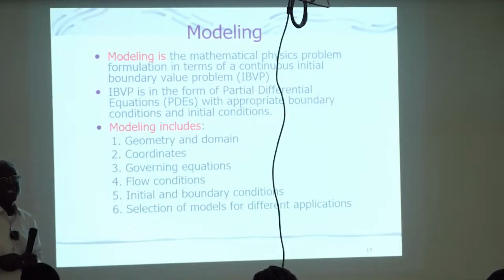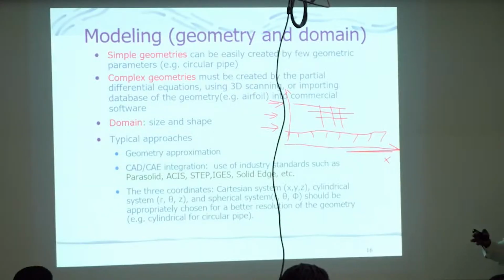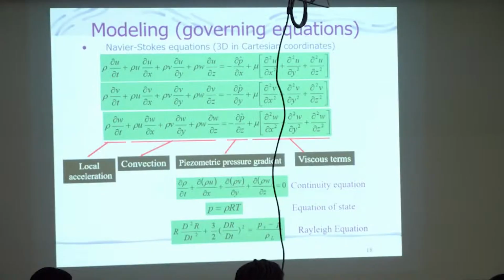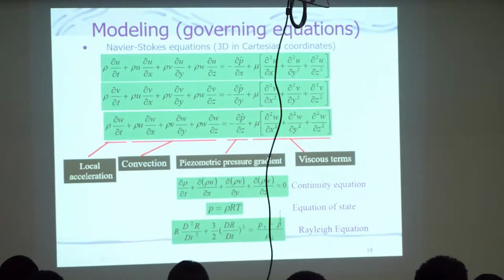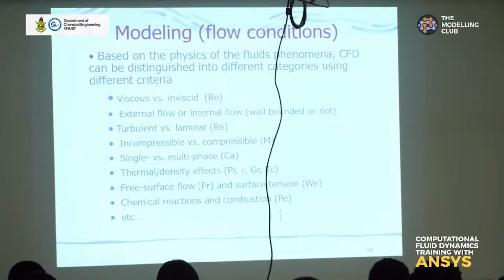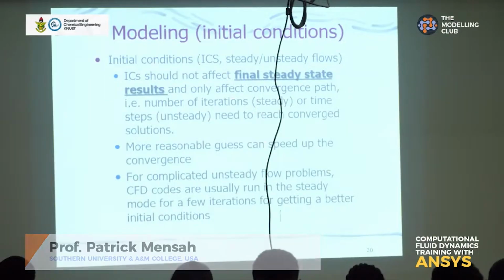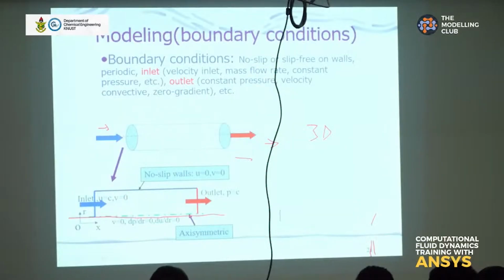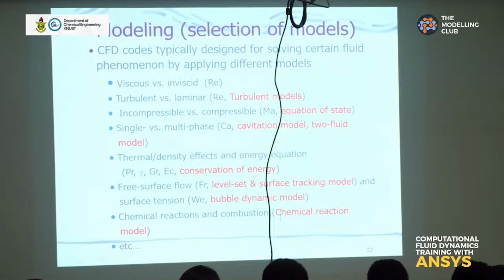Computational Fluid Dynamics - Lecture 1C: The CFD Process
Physical and Mathematical Modelling of Fluid Systems